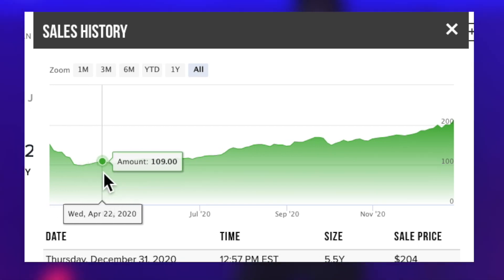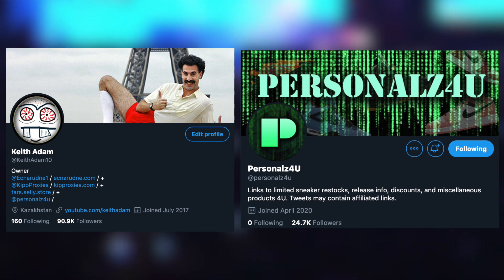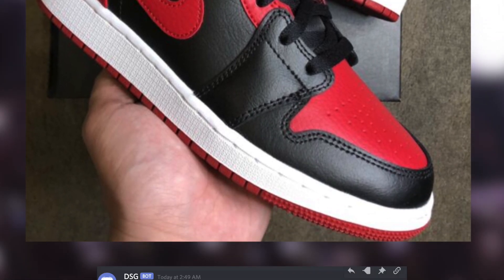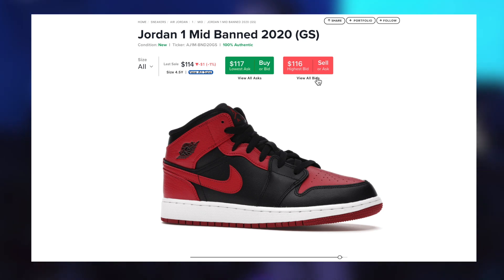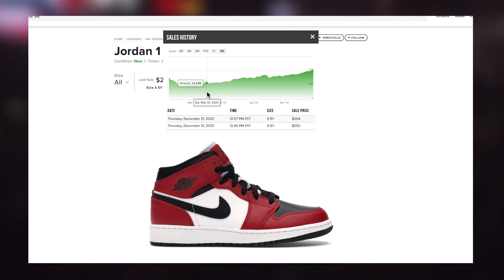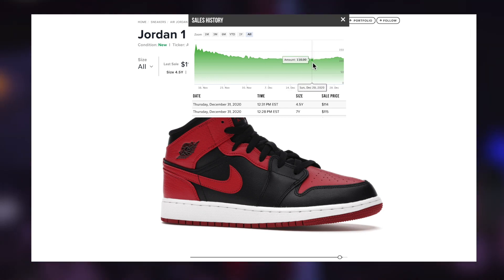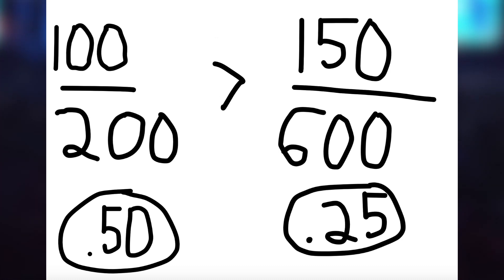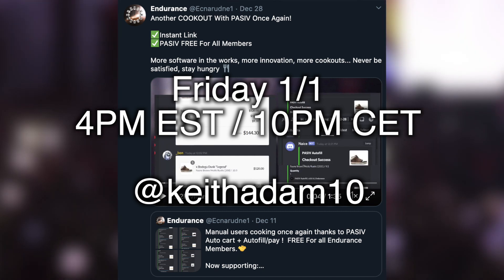The BEST Sneakers To HOLD In 2021 - EP 1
Today I discussed potentially one of the best sneakers to hold in 2021.  This series revolves around the most fruitful sneaker investments based on their margins.  There are numerous other sneakers just as profitable as these in terms of holding.